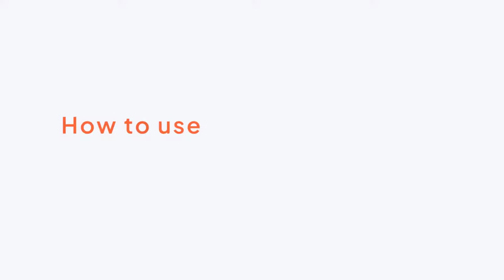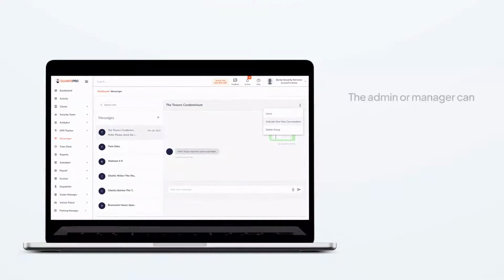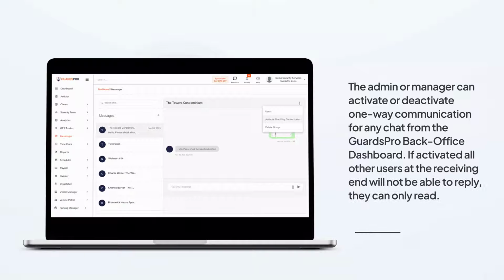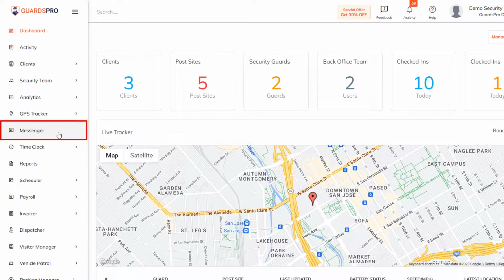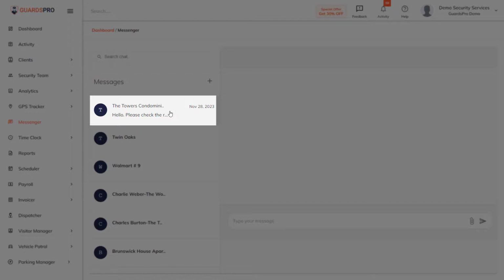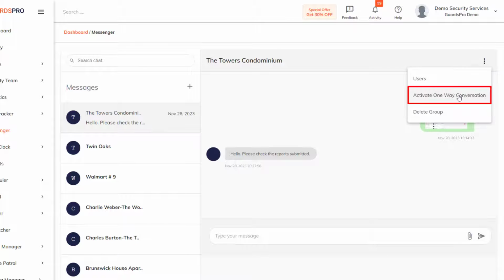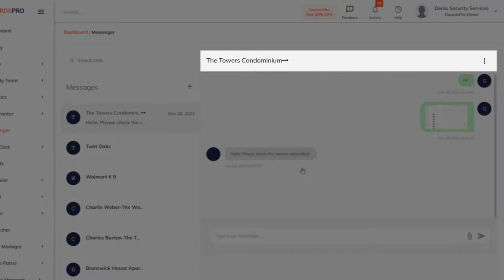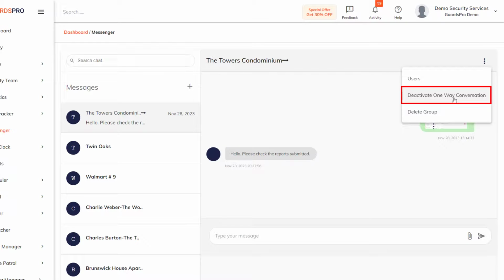How To Use One Way Chat In Messenger On Dashboard? -GuardsPro Support Center Video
GuardsPro Mobile App's easy-to-use interface makes it highly recommended by the security officers. It is available on both Android and iOS.

You may be working with more than one security guard company, therefore GuardsPro makes it convenient for you to add and manage multiple companies on the same app.

You have three options to join or add a company on GuardsPro Mobile App:

Invite by SMS
By Invitation Code
Create Profile
We'll talk about both the options one by one.

If you have any more questions, please contact our support team anytime.